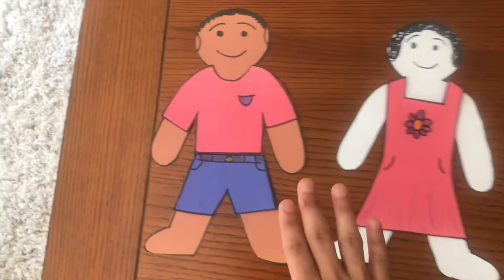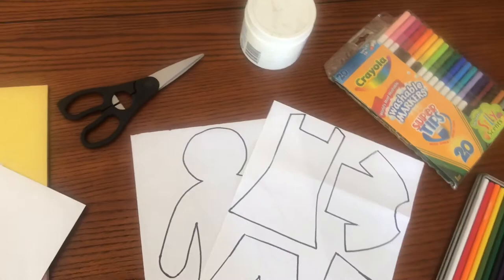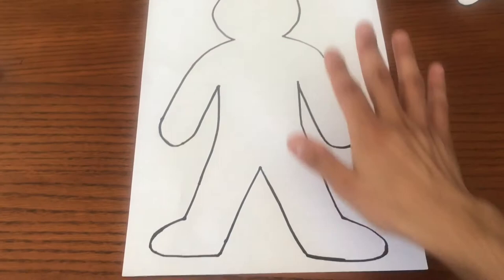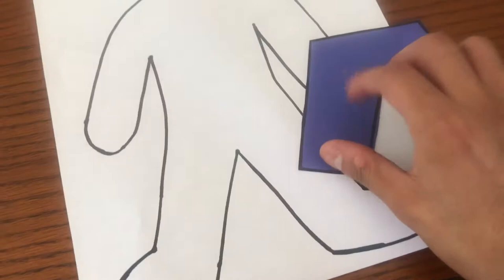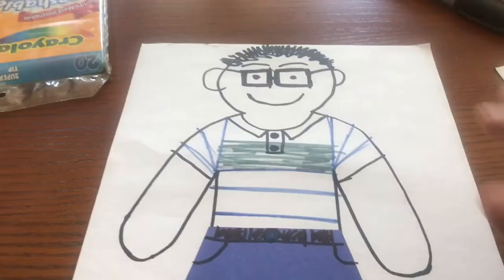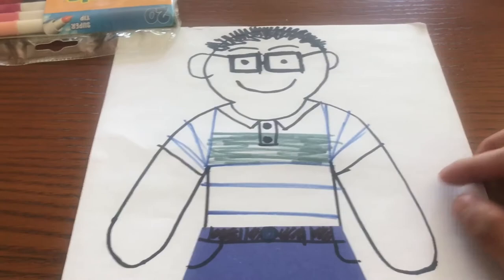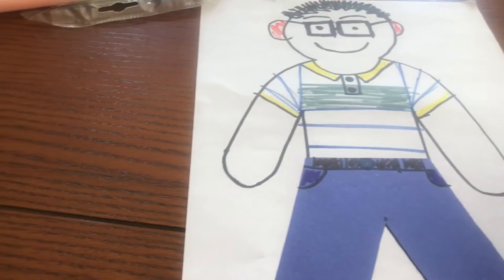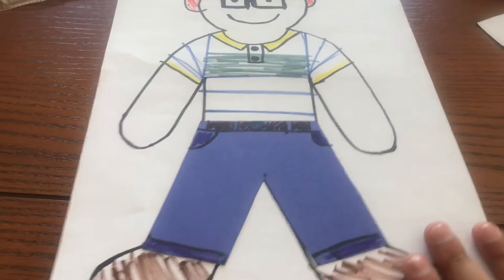Mr. Chavez’s Art Show – Episode 02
Good day everyone, and welcome to Mr. Chavez’s Art Show!

Today, we are going to make a Paper Person.

If you like to use the templates used in this video, feel free to message me, and I’ll respond as soon as I can.